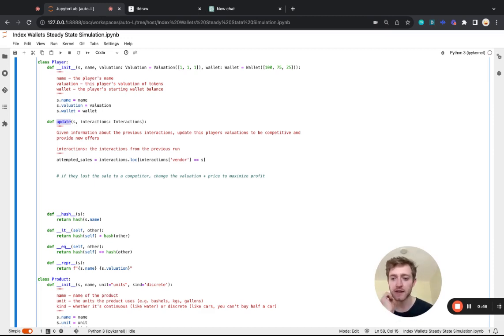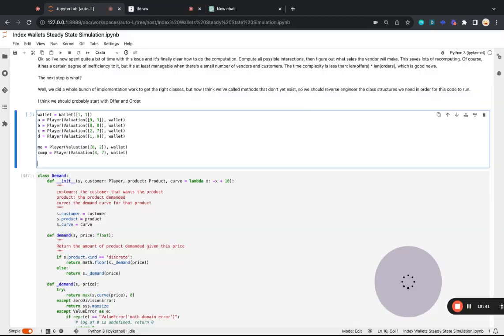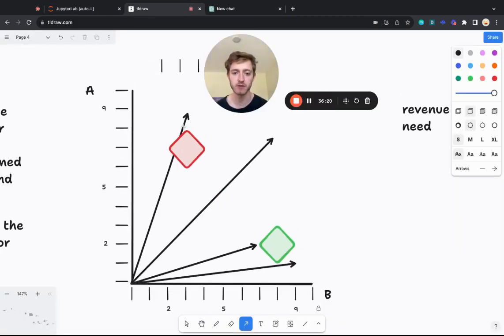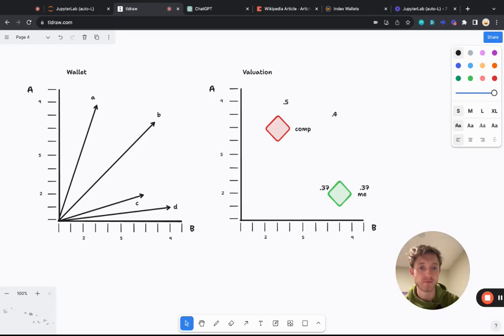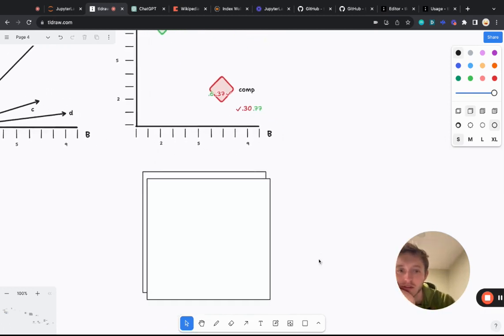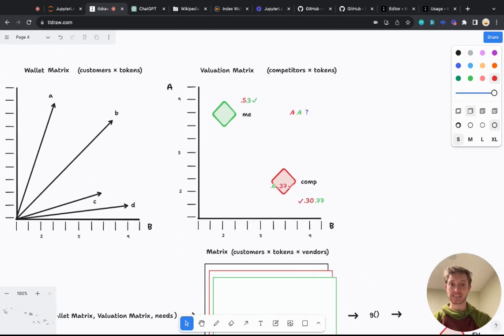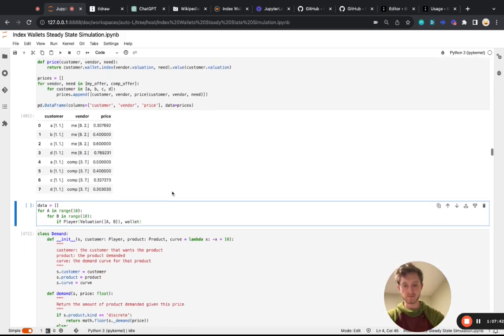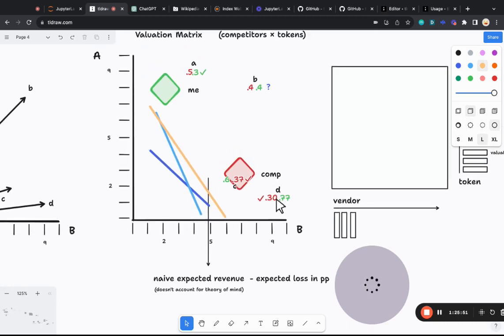Index Wallets | Working Session 2 | Data Structures